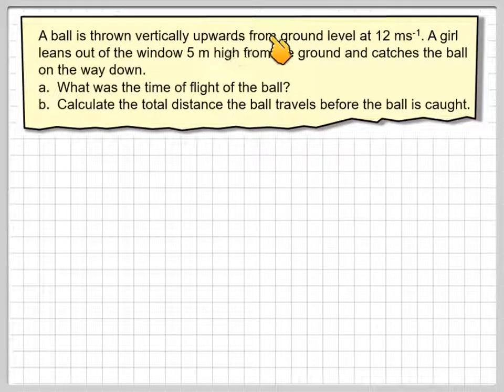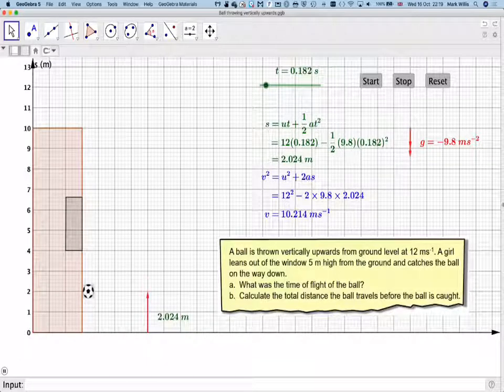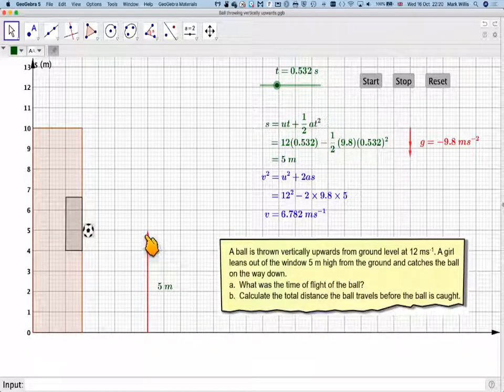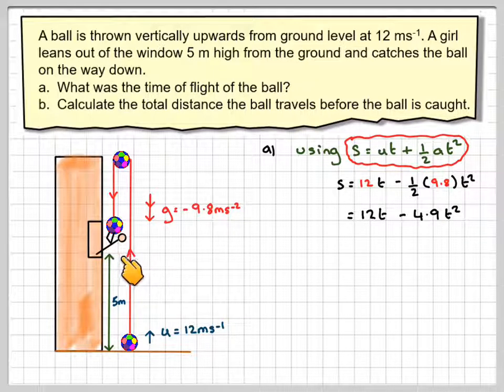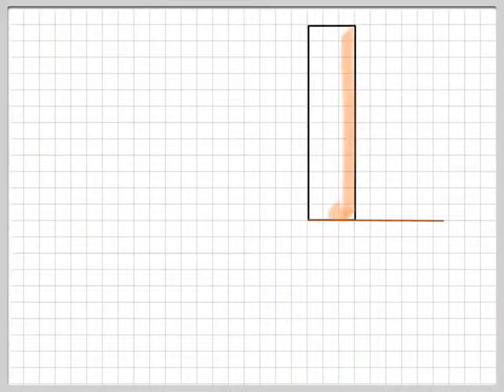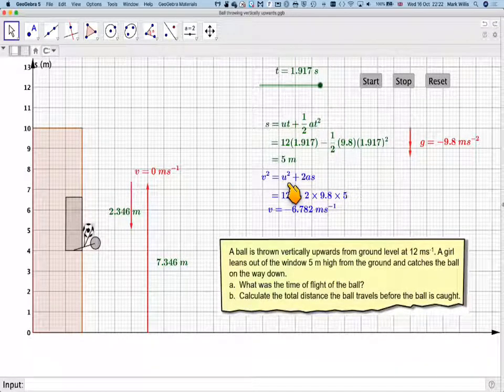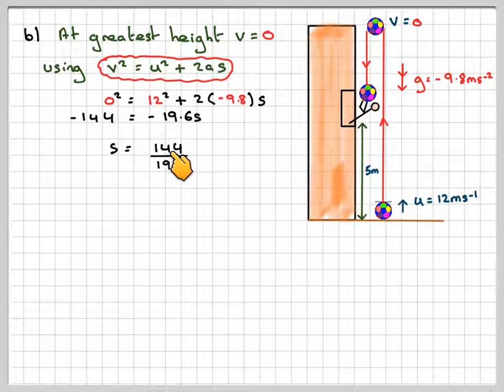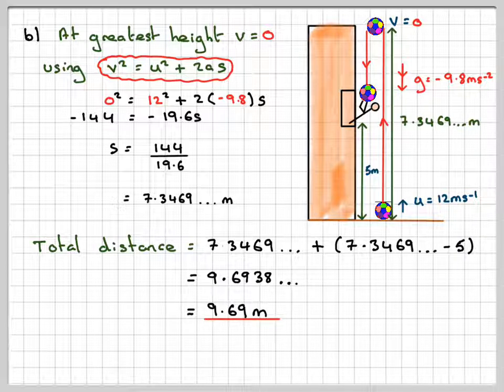Finding the total distance of a ball thrown vertically upwards